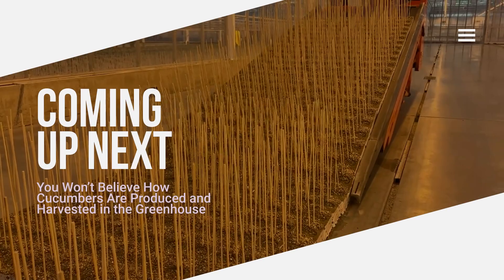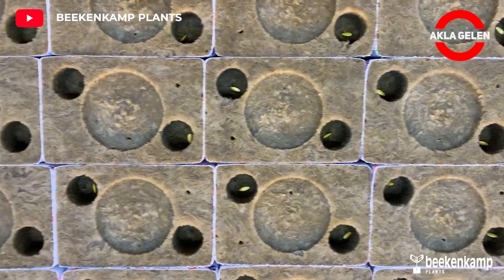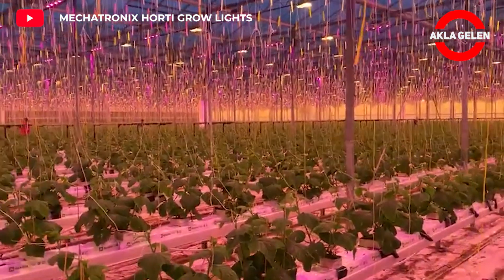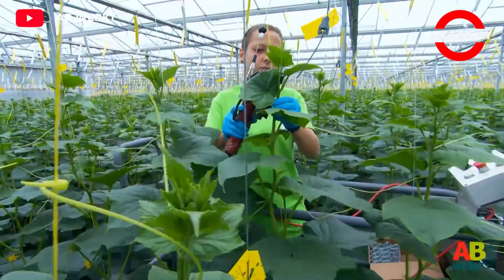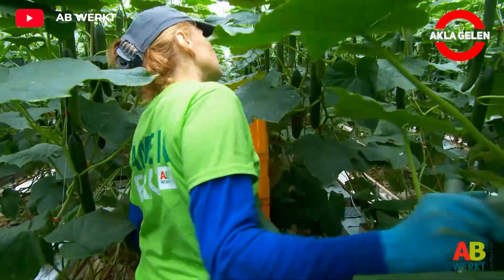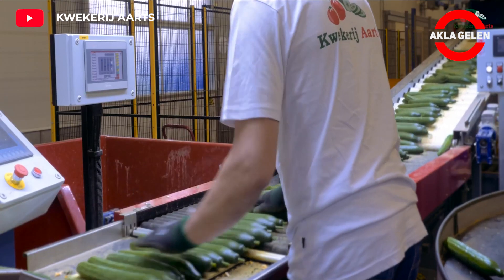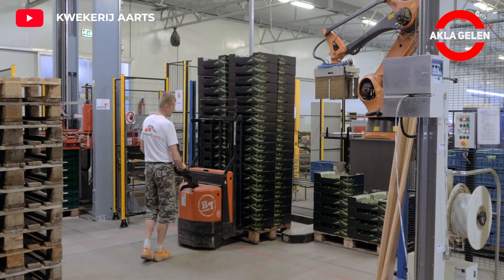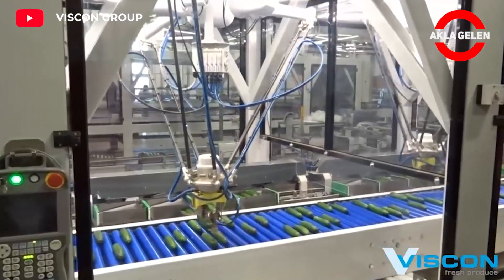You Won't Believe How Cucumbers Are Produced and Harvested in the Greenhouse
Glass greenhouse is an ideal environment for growing cucumbers. Glass lets sunlight in. This provides the warmth necessary for cucumbers to grow. It is an agricultural method that has become very popular in recent years. Automation systems and precision agriculture technologies are used in these greenhouses. Thus, production efficiency and product quality increase. The countries that grow the most cucumbers in greenhouses are China, the Netherlands, Spain, Mexico and Turkey. In this video we talk about how to grow and harvest cucumbers in the greenhouse.